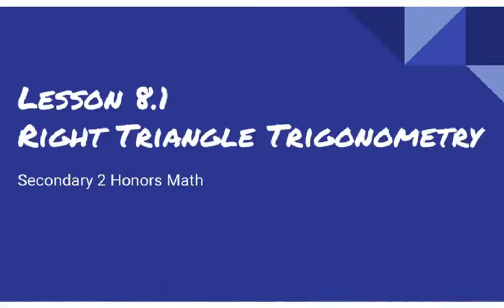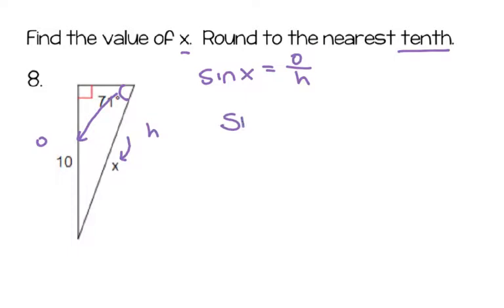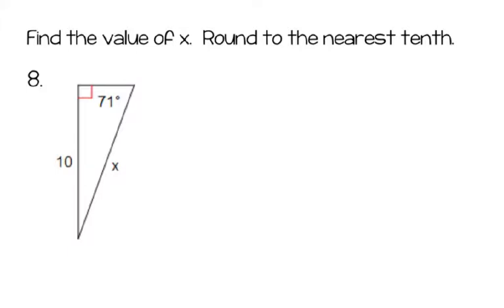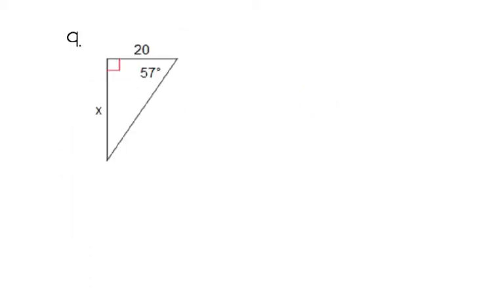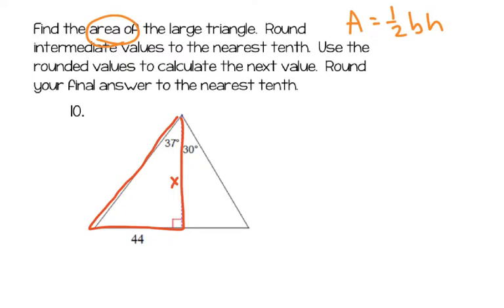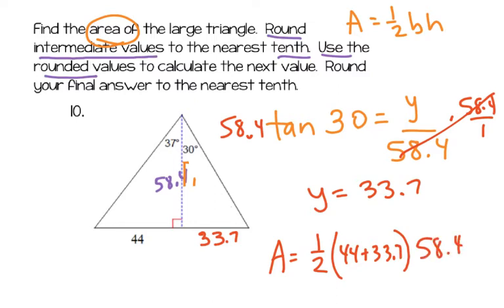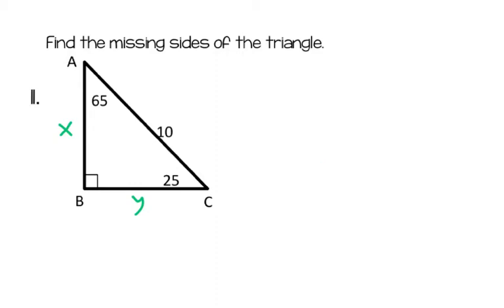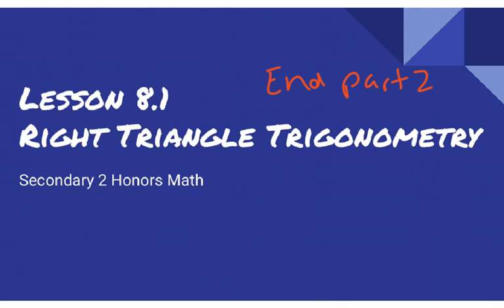SM2H Lesson 8 1 Part 2